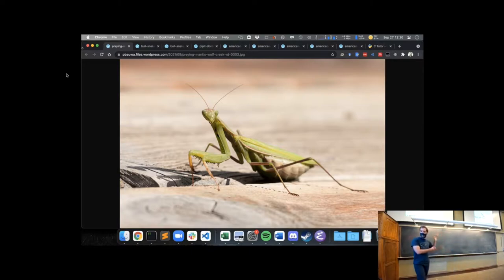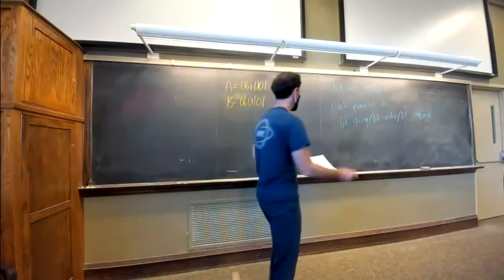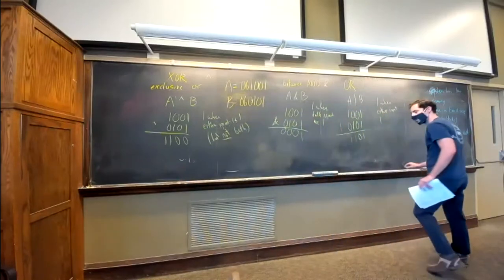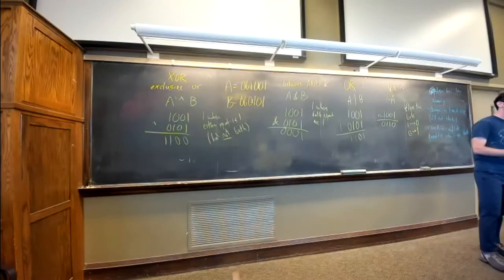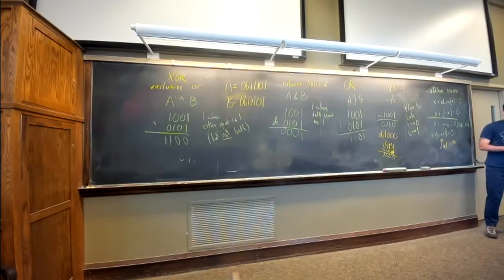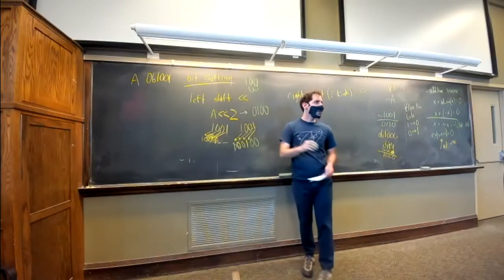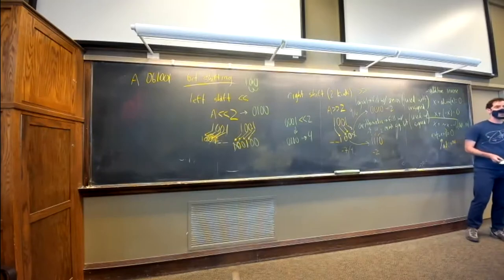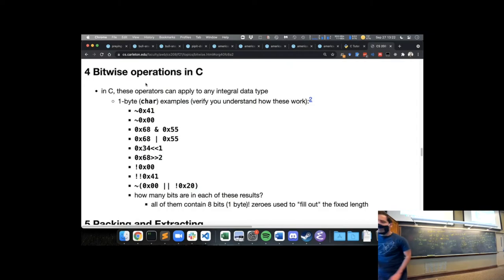CS 208 Programming With Bits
Bitwise and Boolean operators in C.